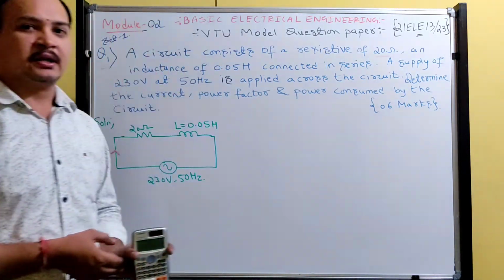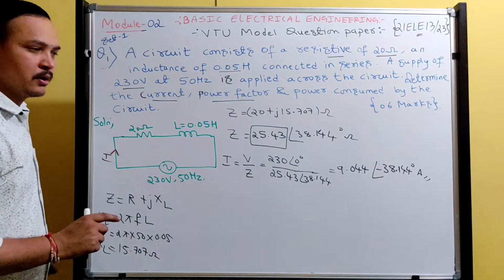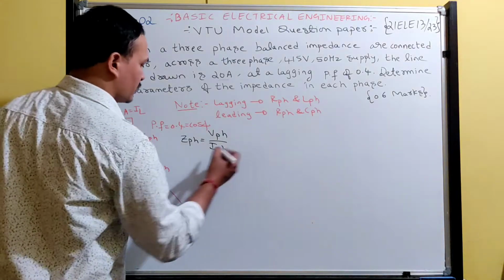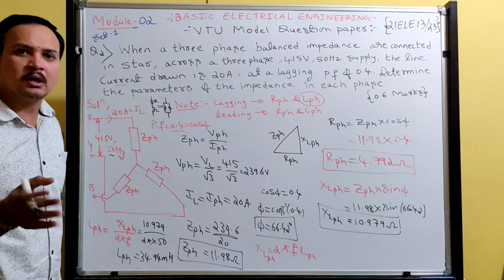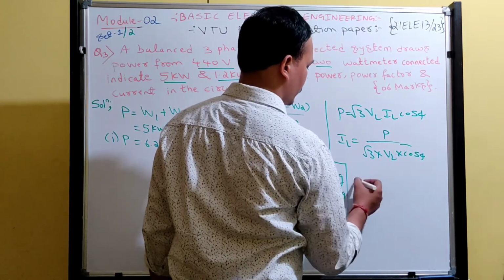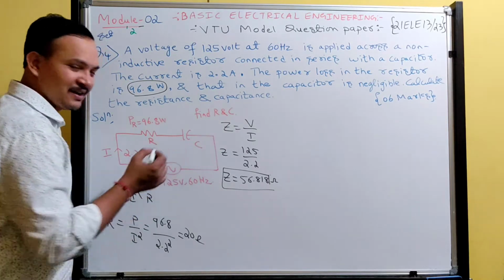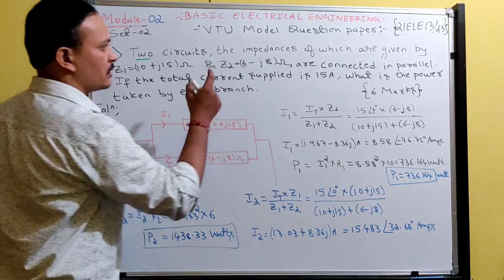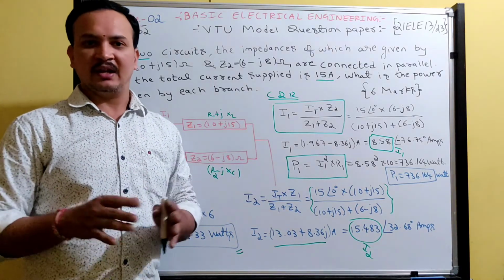VTU|Modelpaper solutions|basic electrical engg|Module2|21ELE13/23@shivasaiforyou-basicelectr1790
Module 2 numerical solutions for model question paper.
VTU Karnataka
Basic Electrical engineering subject.

for polar to rectangular and rectangular to polar refer this video link